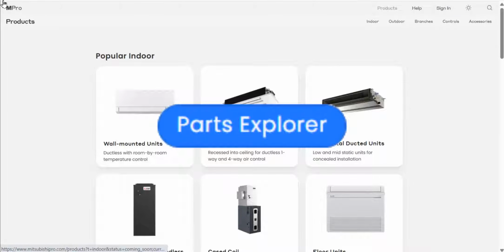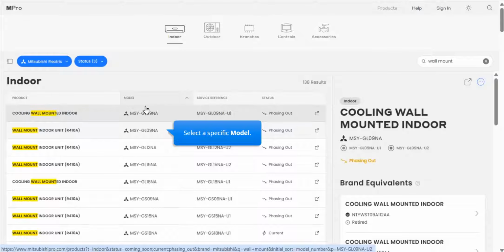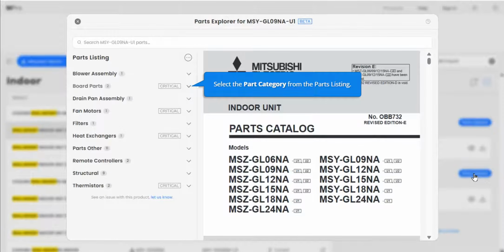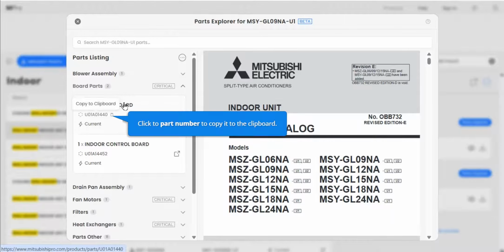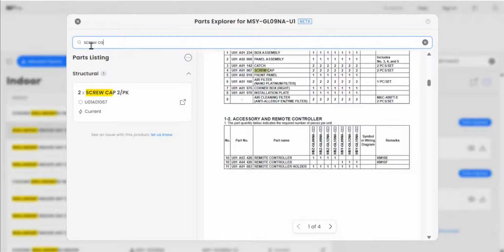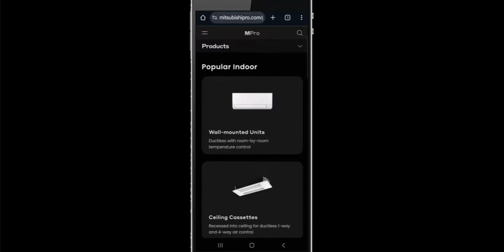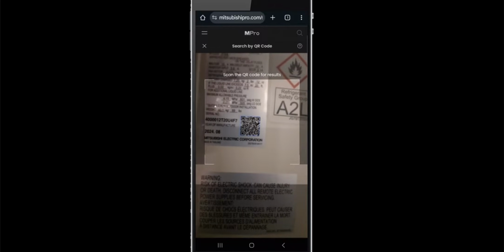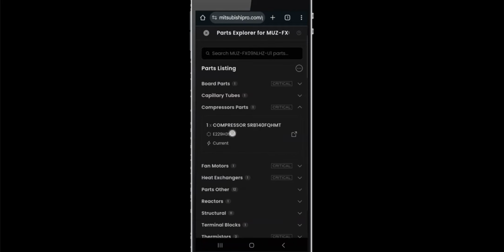New MPro Parts Explorer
Brief overview on how to use @MitsubishiHVAC 's new Parts Explorer tool in mitsubishipro.com